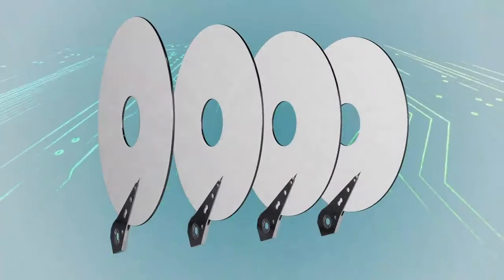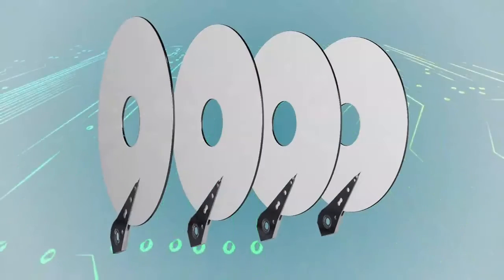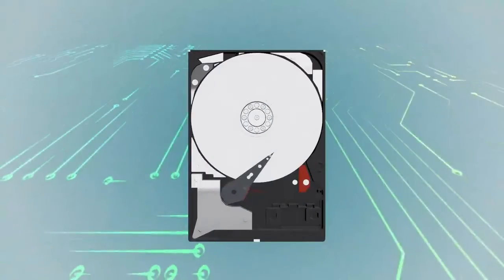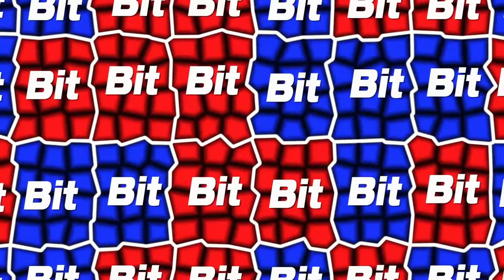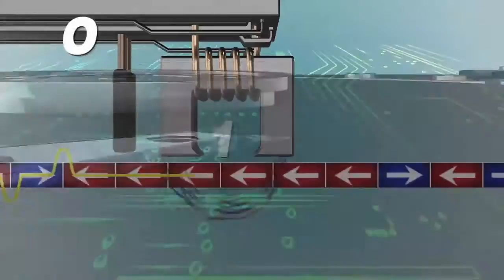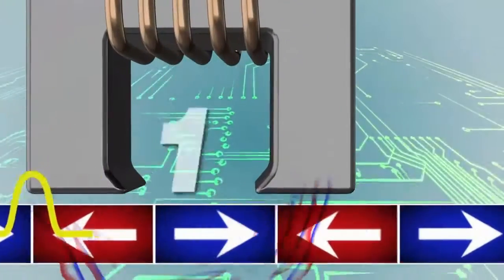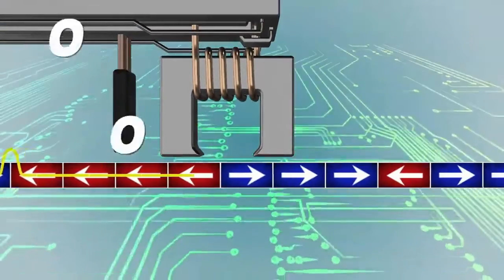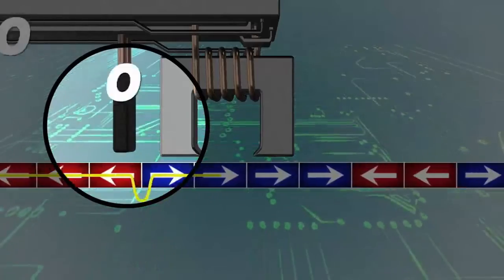Magnetic Hard Drive